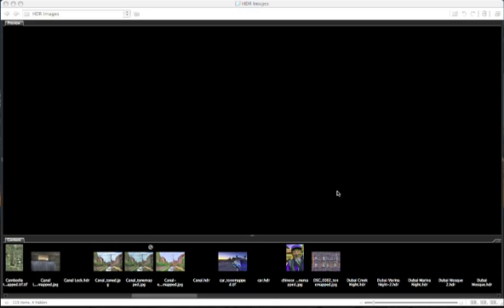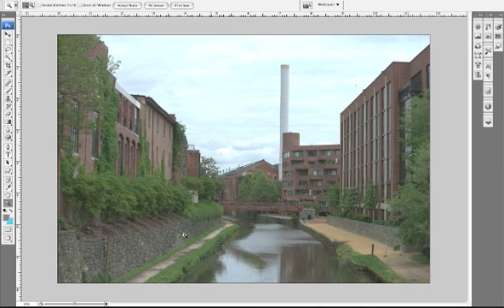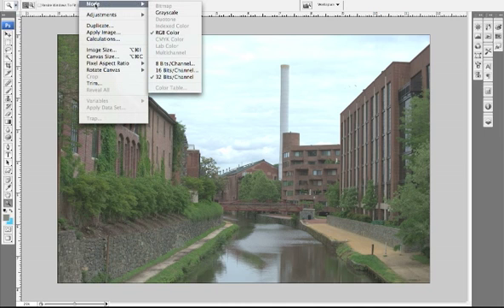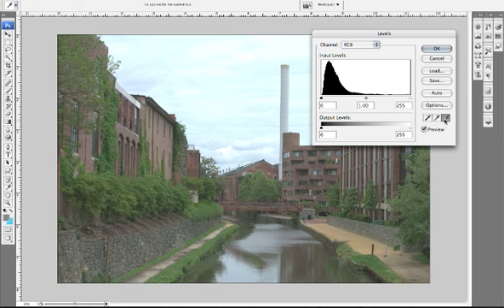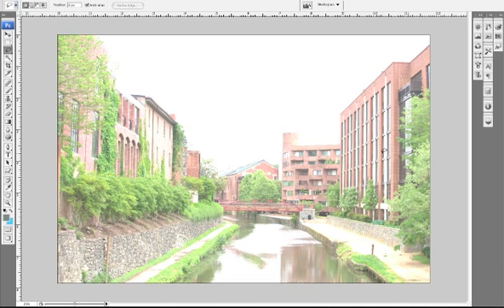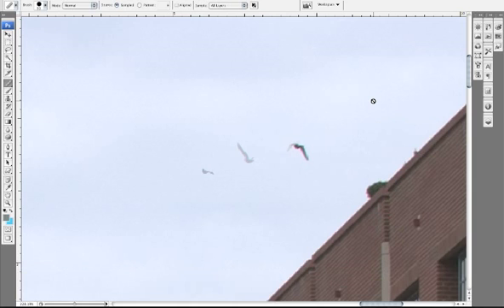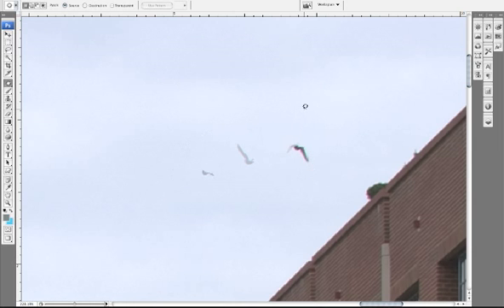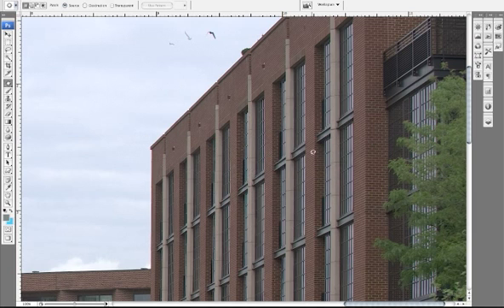HDR in Photoshop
A quick look at some of the tools that you can use on your 32-bit HDR files within Photoshop.